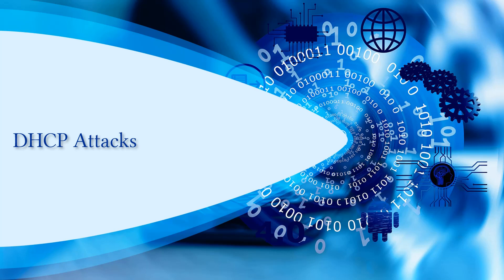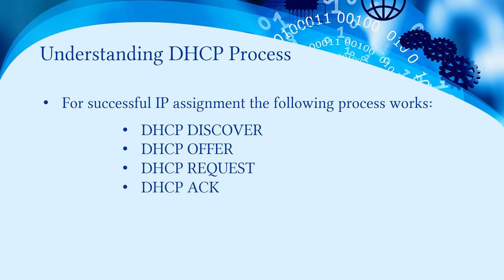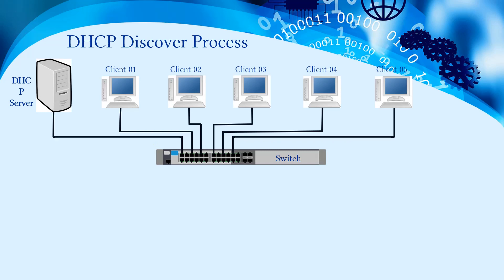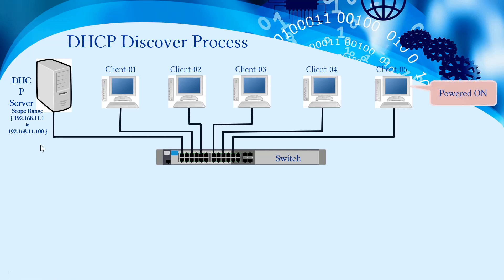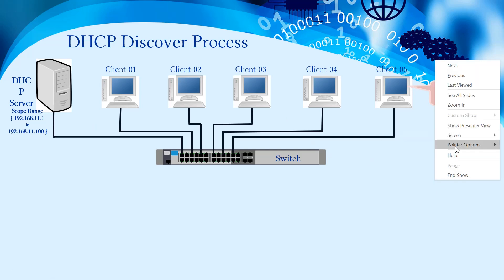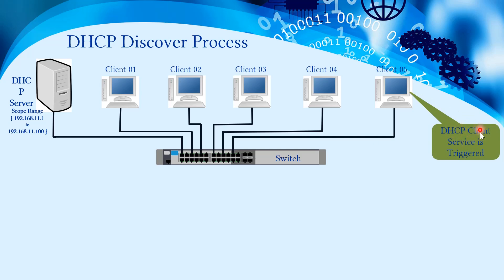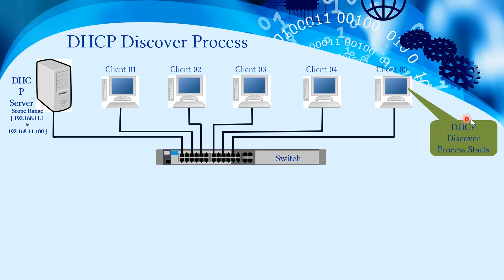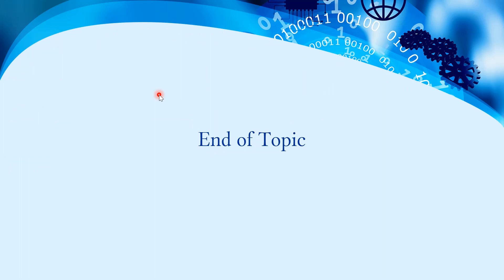DHCP Attacks | Ethical Hacking and Penetration Testing | Networking | Live Demo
- DHCP Attacks.

In this course, you will learn:

Man-in-the-Middle Attack
VAPT of Web Servers and Web Application Servers
Wireless Hacking